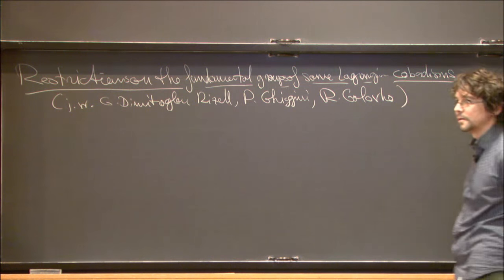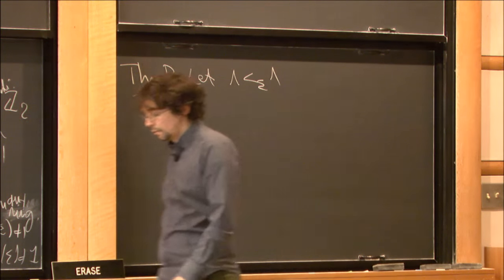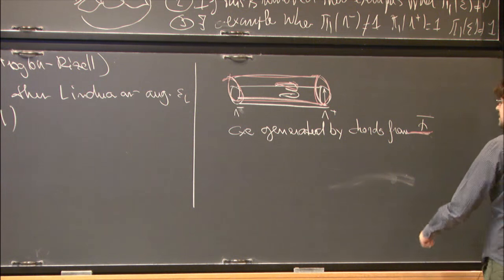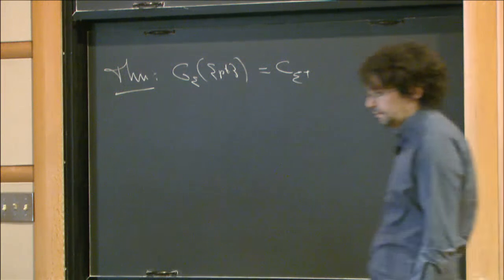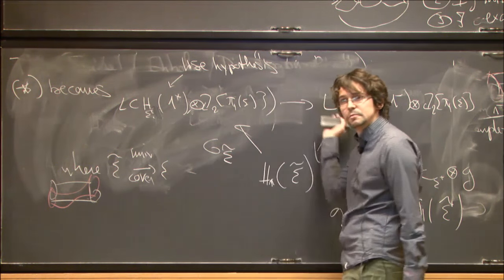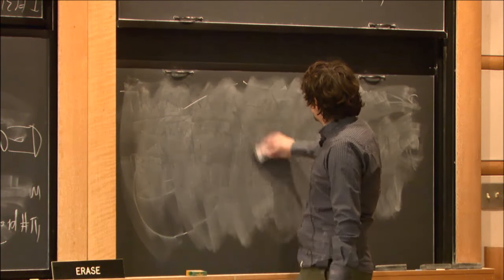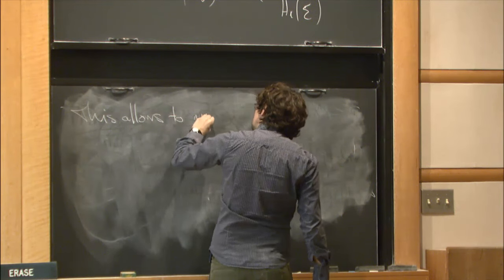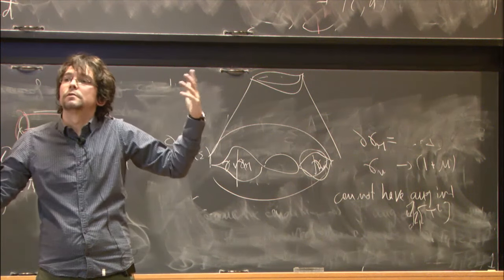Restrictions on the fundamental group of some Lagrangian cobordisms - Chantraine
Restrictions on the fundamental group of some Lagrangian cobordisms
Augmentations and Legendrians at the IAS
Topic: Restrictions on the fundamental group of some Lagrangian cobordisms
Speaker: Baptiste Chantraine
Date: Thursday, February 11

In this talk we will describe two methods which shows that, under some rigidity assumptions on the involved Legendrian submanifolds, a Lagrangian cobordism is simply connected. The first one uses the functoriality of the fundamental class in Legendrian contact homology with twisted coefficients. The second uses an L2L2-completion of the Floer complex associated to the cobordism. This is joint work with G. Dimitroglou Rizell, P. Ghiggini and R. Golovko.